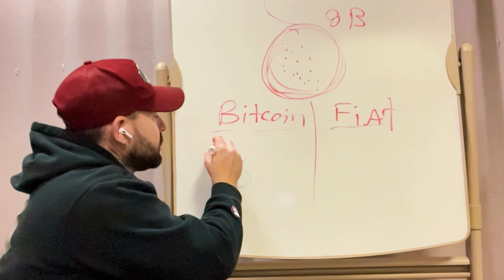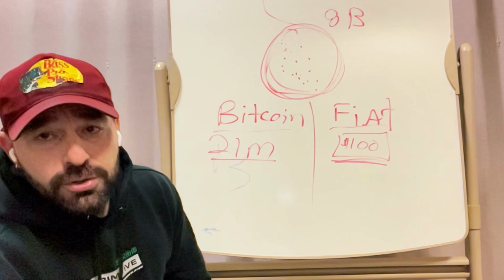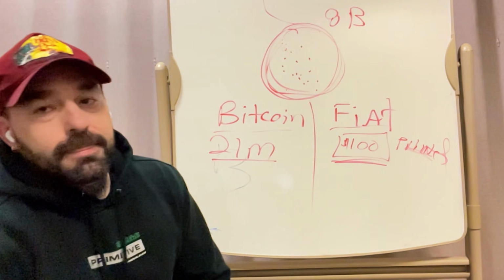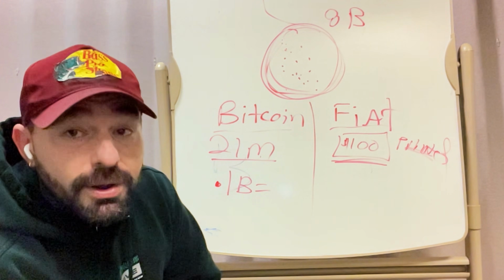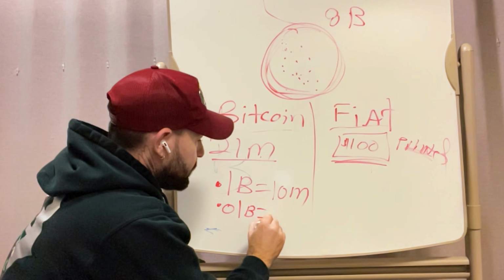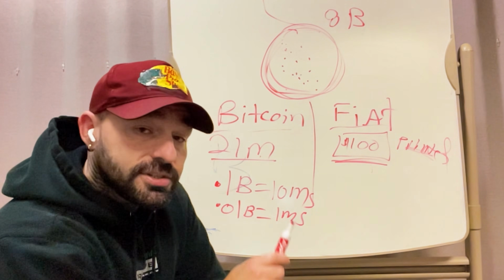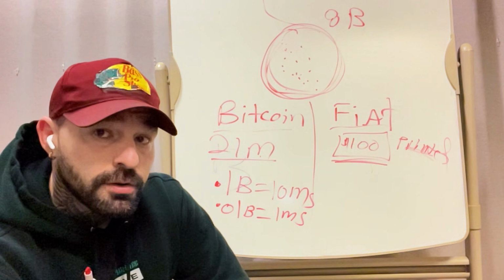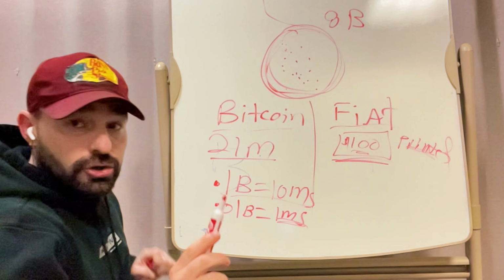Here's Why Your 0.1 Bitcoin Understanding Is Wrong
I wrote the playbook that no publisher would print — 91 pages, 38 chapters, zero fluff. Every on-chain signal, DCA framework, fee hack, and tax strategy serious Bitcoin maximalists use to hit 0.1 BTC. Even on a tight budget.

🔥 Inside the book:
✅ The exact math to reach 0.1 BTC on any income
✅ On-chain signals that called every major bottom since 2012
✅ How to stop losing sats to exchange fees (most people lose 600k+ sats over 3 years)
✅ The Bear Market Survival System that stops you panic selling
✅ Bitcoin IRA & tax strategies to keep more of what you stack
✅ Cold storage security blueprint for serious holders
✅ 90-Day stacking launch plan + all templates included

I built this tool because I was tired of losing track of my Bitcoin DCA plan.
MaxiStack shows you:
✅ Set your Bitcoin stacking goal (e.g., 0.5 BTC)
✅ Calculate how much to save daily, weekly, monthly, yearly
✅ Always adjusts to the live Bitcoin price
✅ Works with all major world currencies
✅ Run what-if scenarios (different price growth rates, savings levels)
✅ Track progress with clean, easy-to-read visuals
✅ Choose Light or Dark theme to fit your style
✅ 100% educational & planning tool — no trading, no custody, no financial advice
✅ Real Bitcoiners are already using it
✅Lifetime updates as updates will constantly be rolled out